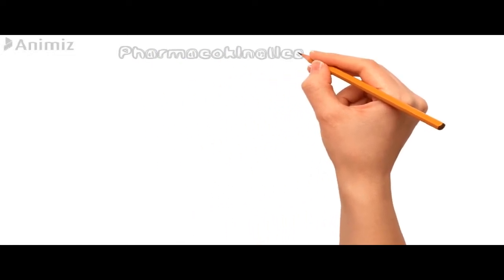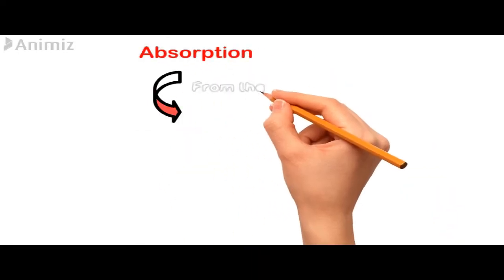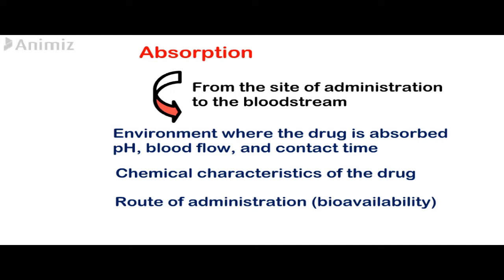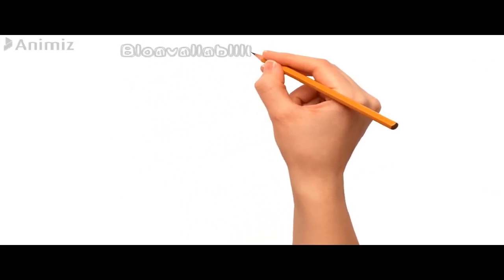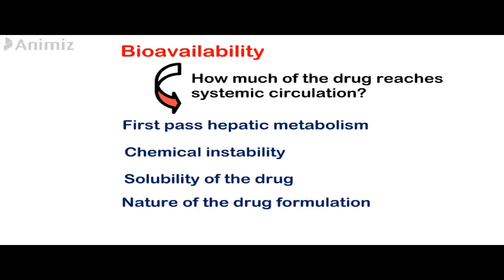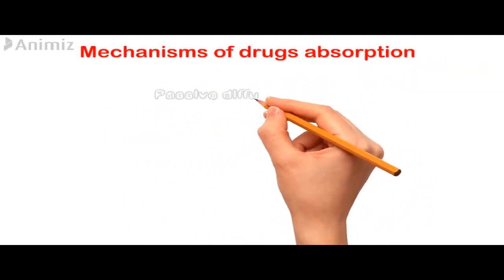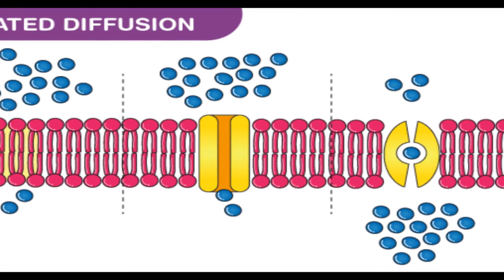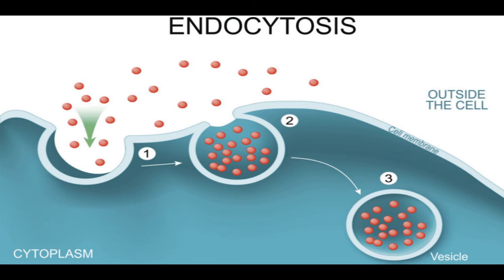Pharmacokinetics/Absorption of Drugs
What happens to the drug when it enters our body?

Enjoy watching this video and sharing it with a friend preparing for a pharmacology exam.

“Removing harmful things from the road is an act of charity (sadaqah).”The Prophet PBUH